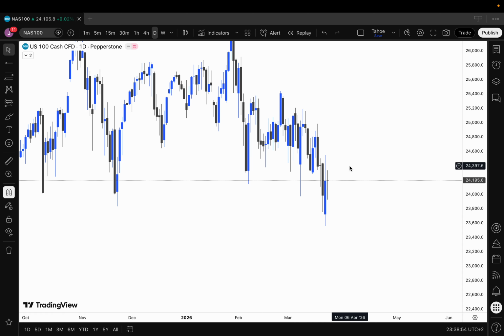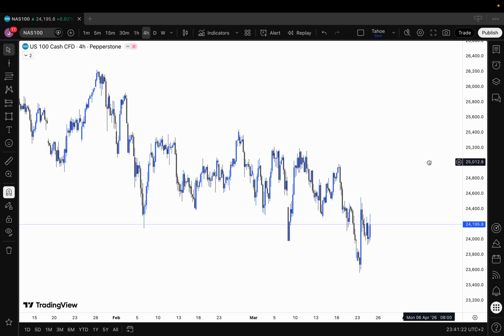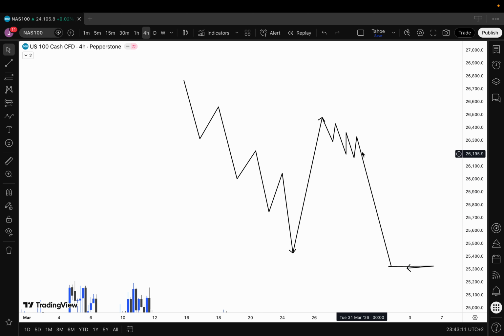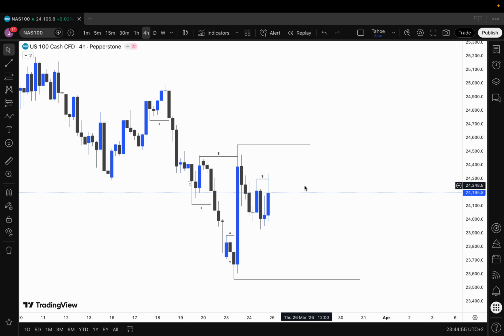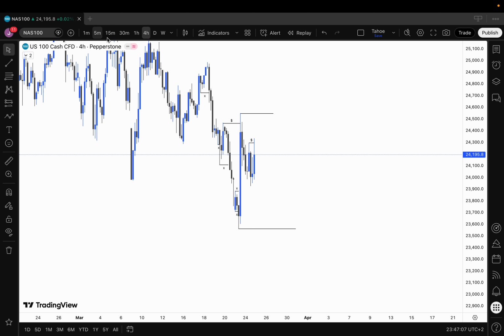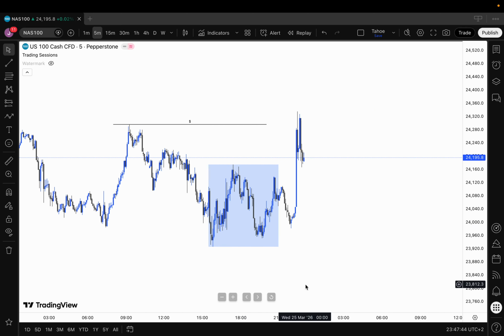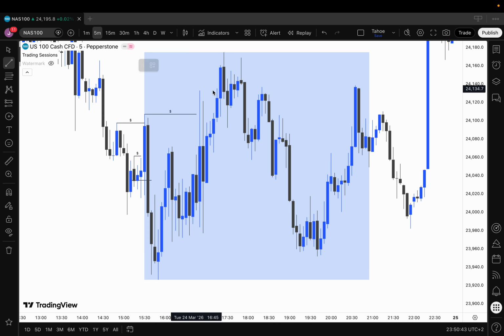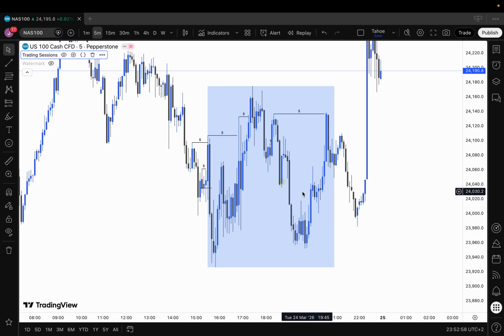How to Align Higher Timeframe Bias with Entries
ow to Align Higher Timeframe Bias with Entries

In this video, Tahoe breaks down how to correctly align higher timeframe bias with lower timeframe entries using a smart money concepts approach.
One of the biggest mistakes traders make is taking entries without understanding the overall direction of the market.

We go through how to identify higher timeframe structure, determine directional bias, and then refine entries on lower timeframes using liquidity and price action.

On this channel, Tahoe focuses on NAS100, US30, and Gold, using advanced price action and smart money concepts to break down the markets.